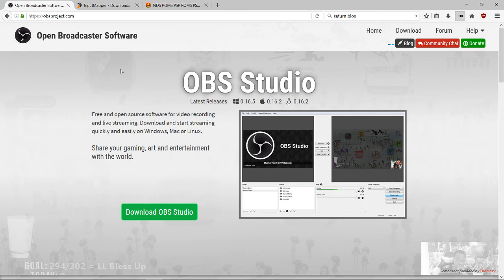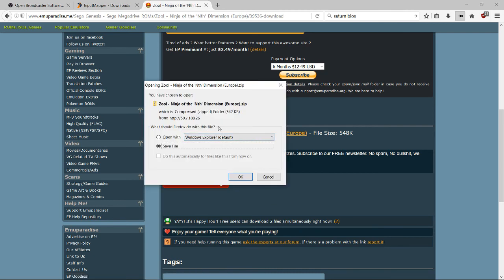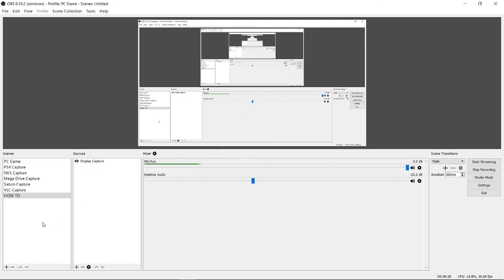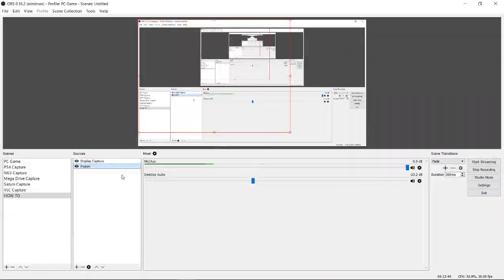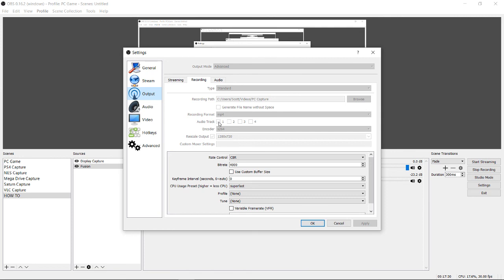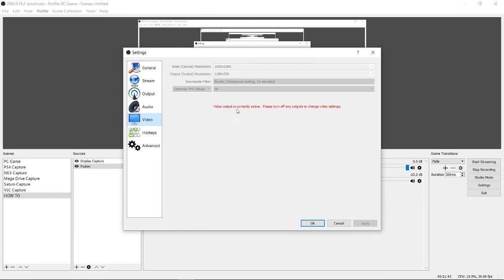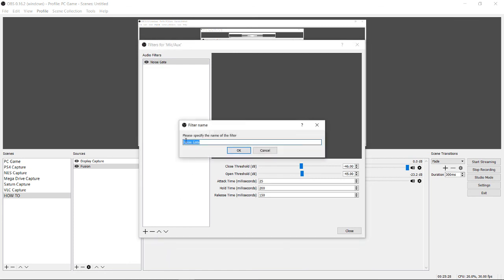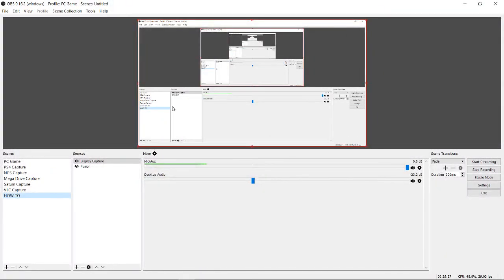PC OBS setup and tutorial for recording Emulators and screen capture.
If you do like the video a thumbs up will greatly help me out and if you want to see more of my content I would love to have you as a Subscriber!

Take care my brothers from different mothers and sisters from different misters BOSH!